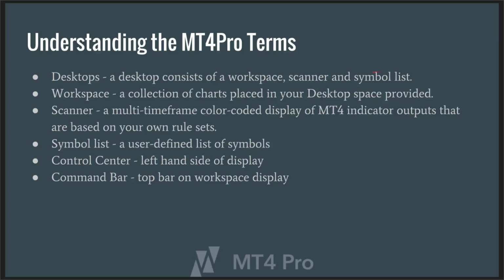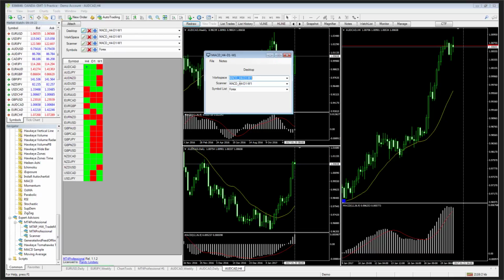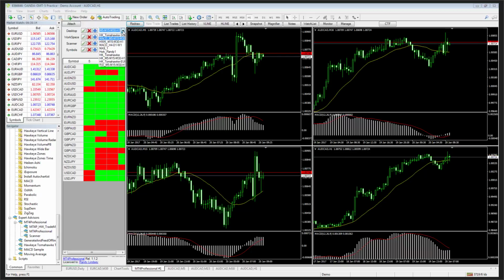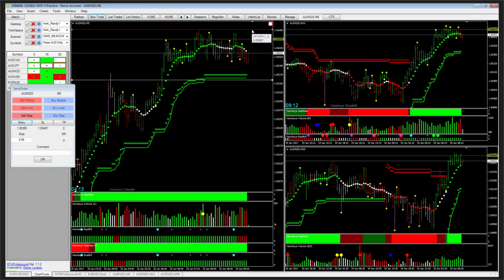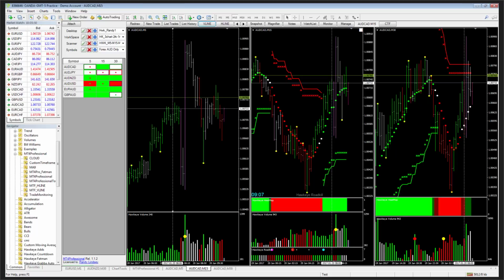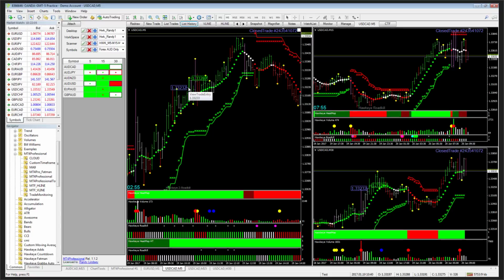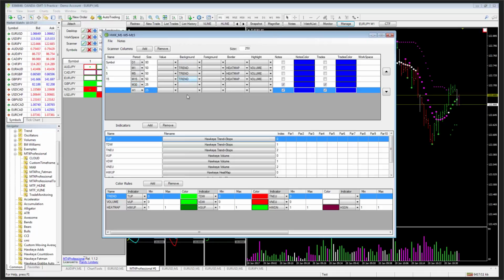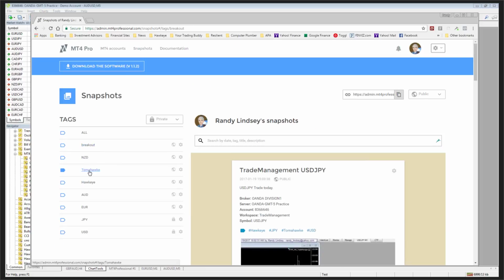MT4Professional New User Orientation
Welcome to the MT4Professional New User Orientation webinar. This video goes over all the details of getting started with MT4Professional for the 1st time, and has lots of training on all the features of this new software.